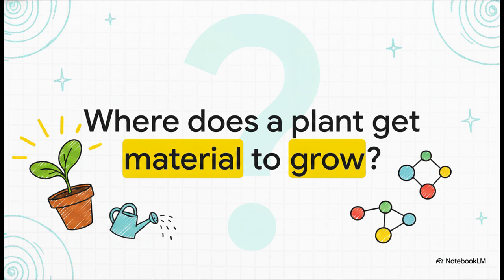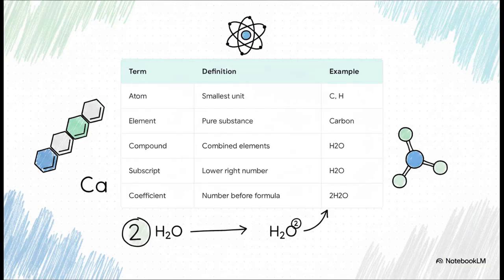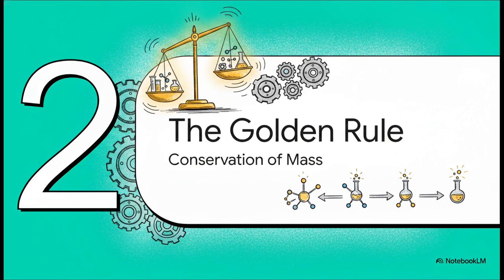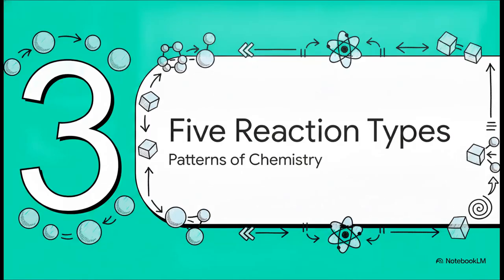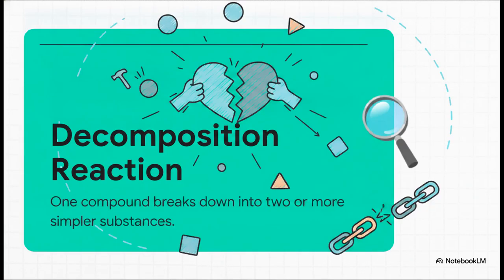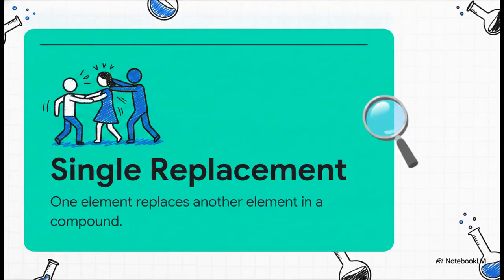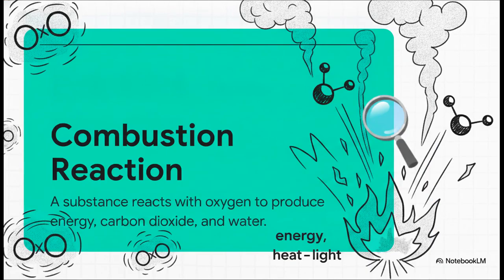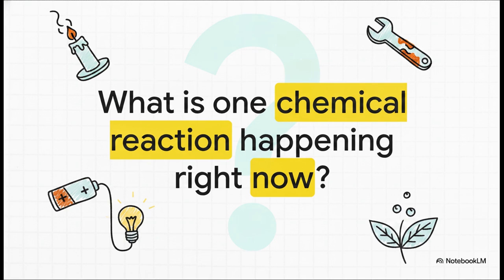Types of Chemical Reactions Explained! (Grade 10 Science Term 1)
Everything you need to know about the Types of Chemical Reactions for Grade 10 Science (Term 1)! 🔬
Struggling to tell the difference between a combination and a decomposition reaction? Confused by displacement? Don't worry, we’ve got you covered. In this video, we break down the core types of chemical reactions with simple, real-world examples and step-by-step explanations so you can ace your Term 1 exams!